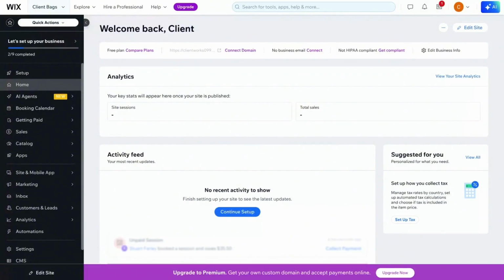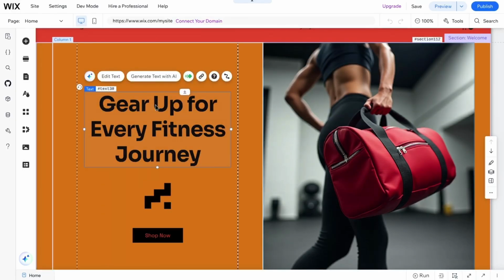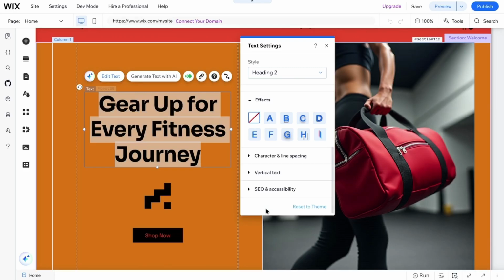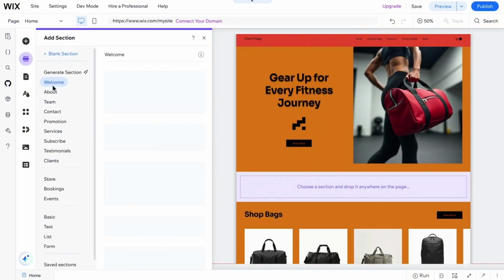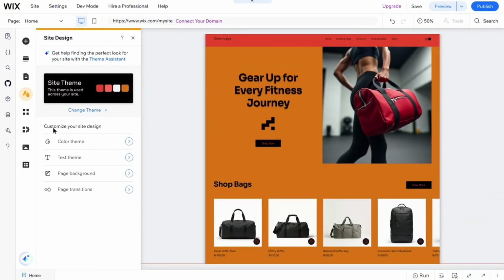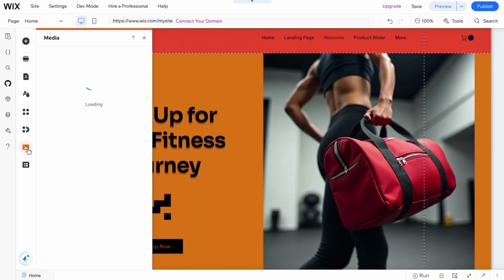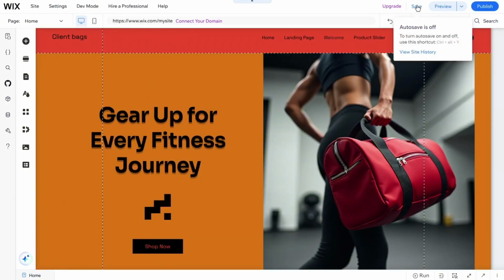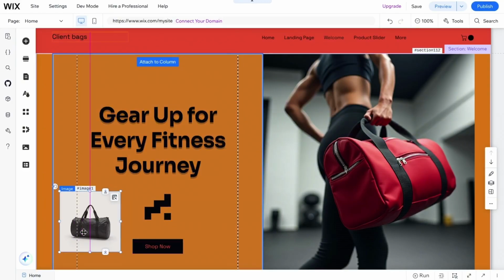How to Edit Your Wix Website (Updated 2026 Step-by-Step Beginner Guide)